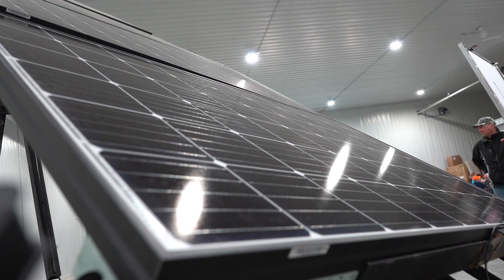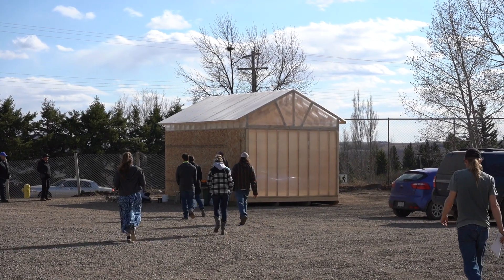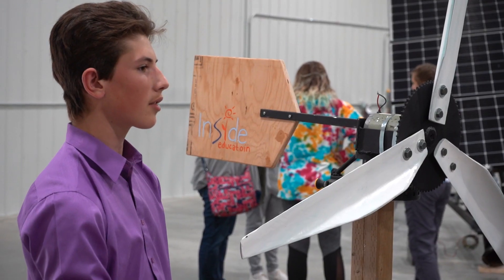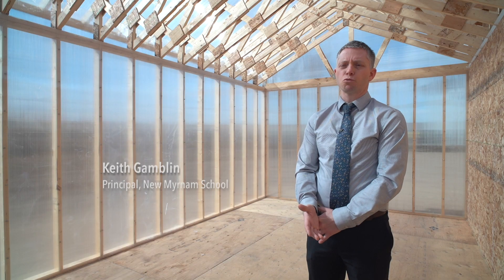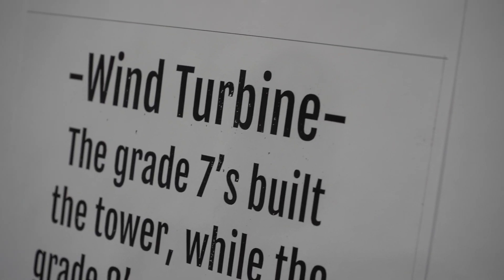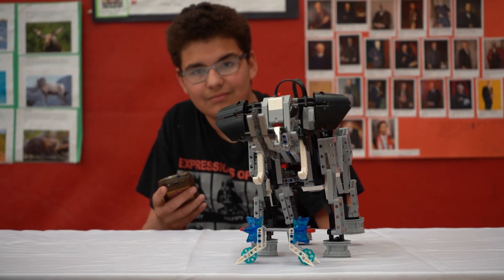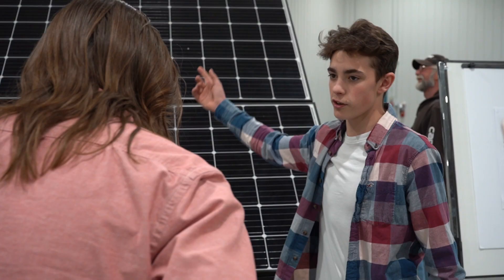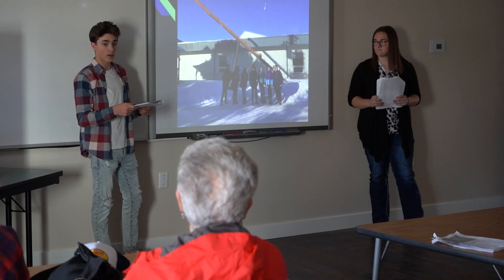2019 Energy Efficiency Champion Award Recipient - New Myrnam School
Through access to a Youth Environmental Engagement Grant, New Myrnam School was able to design and construct their ‘Eco Classroom’, an outdoor learning space used by students, staff, and community members to learn more about the natural environment. Their goal is to develop their understanding of how we can reduce our carbon footprint through renewable energy systems.

Students in Grades 4 to 12 are working in three teams, Team Solar, Team Wind, and Team Biofuel. Each team works together to research and develop their assigned energy system for implementation into the Eco Classroom. The students will analyze the efficiency and effectiveness of the solar array, wind turbine, and biofuel generator, taking environmental and other factors into account. In addition, New Myrnam students are analyzing the amount of energy being used in their Career and Technology Education Centre using eGauge energy monitors.

The dedication to research and analysis of renewable energy systems done by the students at New Myrnam School make them commendable recipients of the Energy Efficiency Champion Award. By applying principles learned in math, science, construction, and environmental studies, these eco heros are inspiring others through their commitment to reducing their community’s carbon footprint!